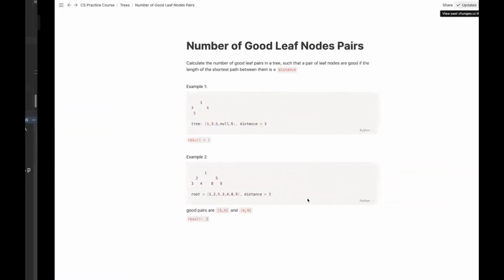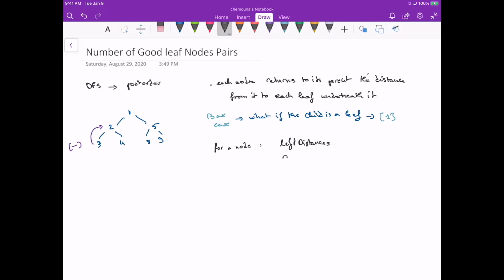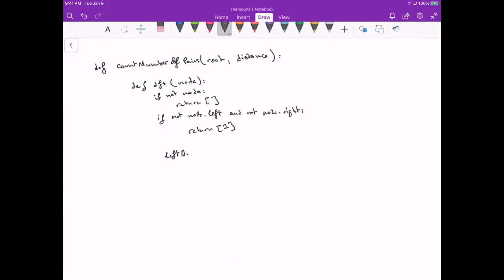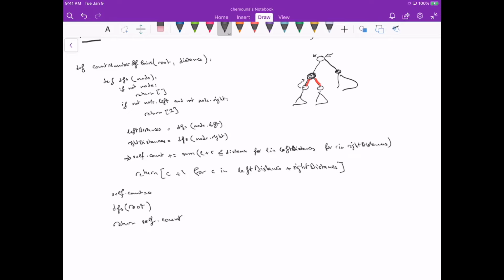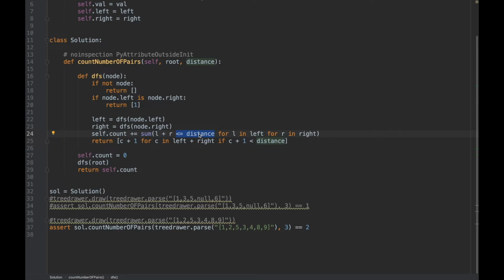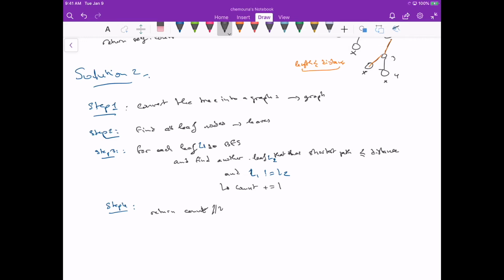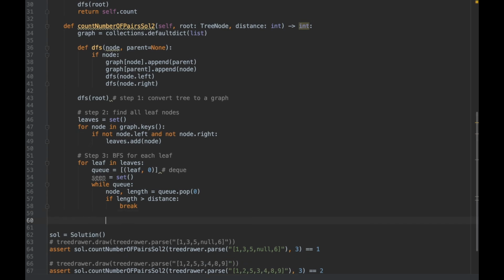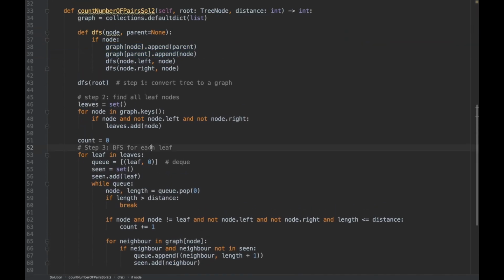Number of Good Leaf Nodes Pairs (Leetcode 1530)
Problem:
Calculate the number of good leaf pairs in a tree, such that a pair of leaf nodes are good if the length of the shortest path between them is ≤ `distance`

Example 1:
    1
3      6
 5

tree: [1,3,5,null,6], distance = 3
result = 1

Example 2
       1
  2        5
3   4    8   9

root = [1,2,5,3,4,8,9], distance = 3
good pairs are [3,4] and [8,9]

result: 2